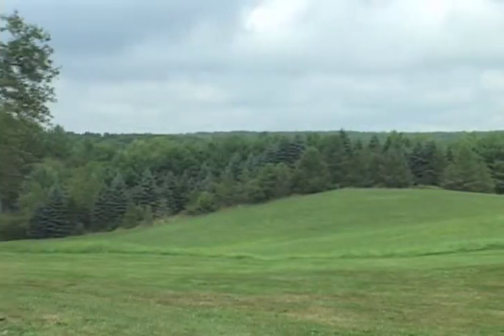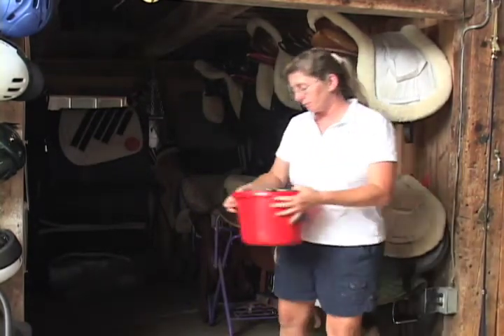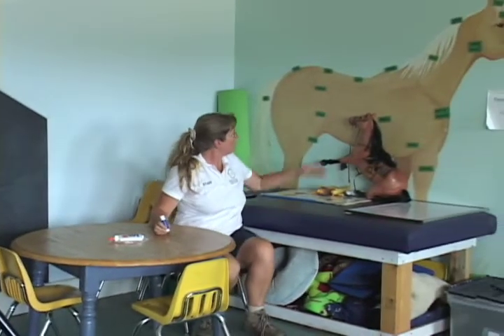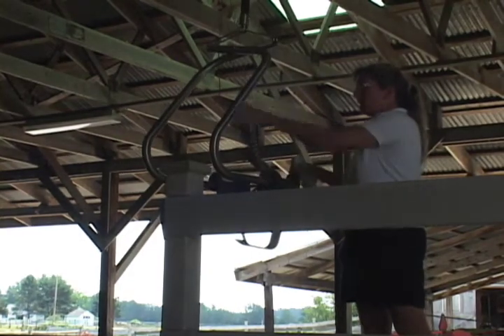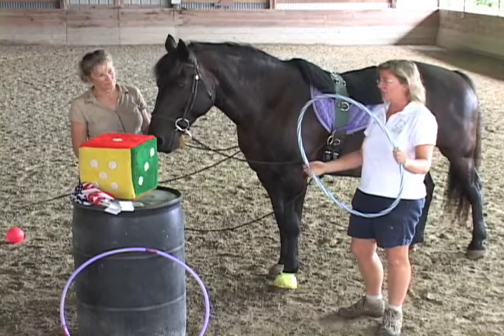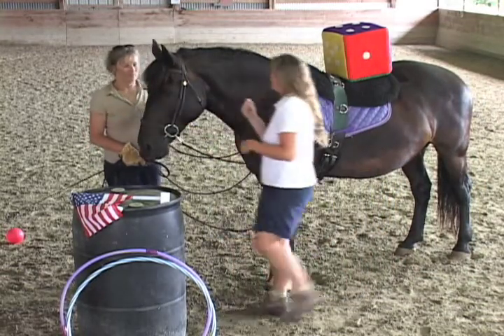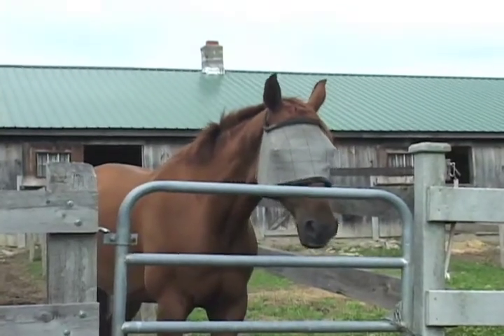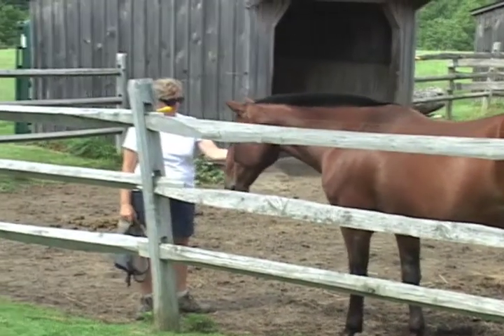Carlisle Academy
A place where the horses teach students life skills.